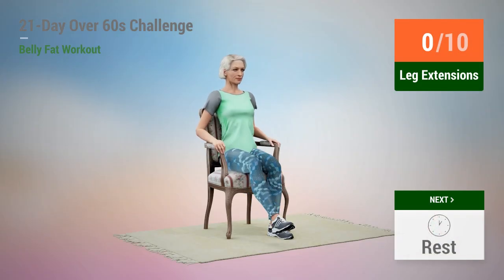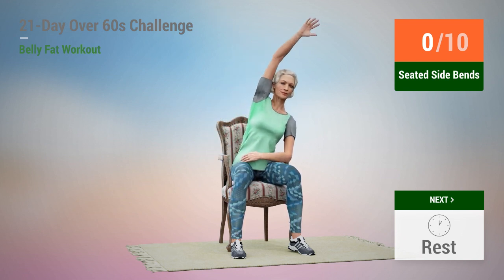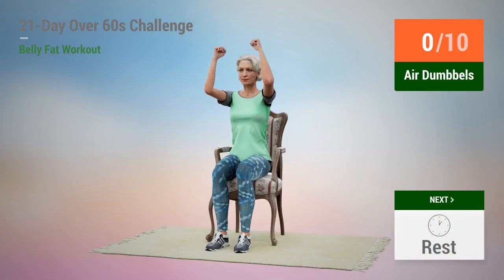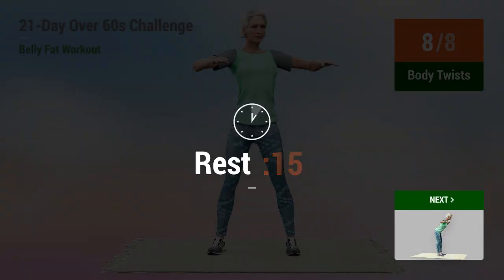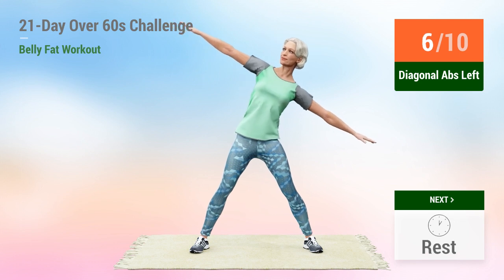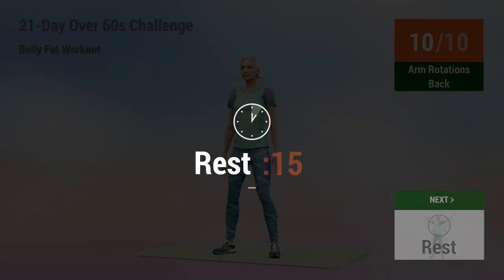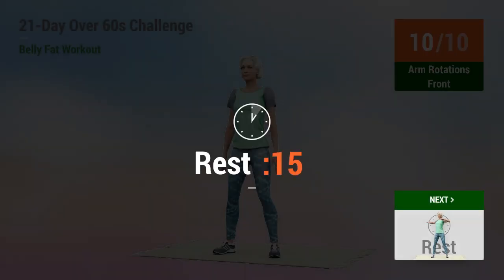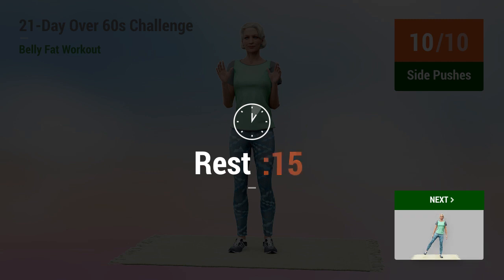21-DAY BELLY FAT CHALLENGE: OVER 60S HOME WORKOUT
Today we are focusing on belly fat loss, this is a 21 day challenge for seniors over 60 to try at home!
Being active and mobile is a very important aspect of the day to day life so let's make sure we keep our bodies in the best shape possible by performing these simple body-weight exercises!

Let's begin!💪❤️

00:00 Chair Squats
00:53 Rest
01:10 Leg Extensions
01:51 Rest
02:09 Seated Dance
02:40 Rest
02:57 Seated Side Bends
03:29 Rest
03:47 Toe Touches
04:36 Rest
04:53 Air Dumbbels
05:29 Rest
05:52 Body Twists
06:19 Rest
06:36 Forward Calf Raises
07:11 Rest
07:28 Hip Swirls
07:57 Rest
08:14 Diagonal Abs Left
08:46 Rest
09:03 Diagonal Abs Right
09:35 Rest
09:58 Arm Rotations Back
10:46 Rest
11:03 Arm Rotations Front
11:51 Rest
12:09 Body Twists
12:39 Rest
12:57 Leg Kicks
13:26 Rest
13:43 Side Pushes
14:13 Rest
14:30 Rock The Boat